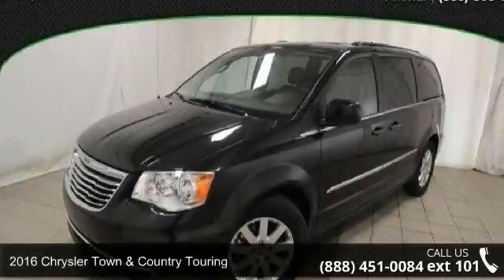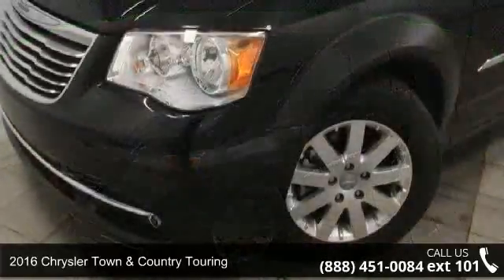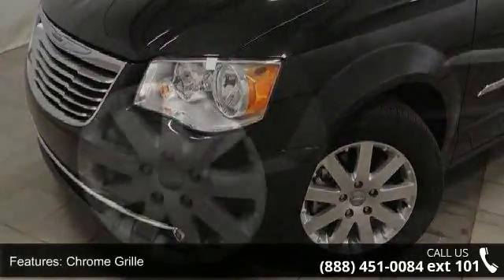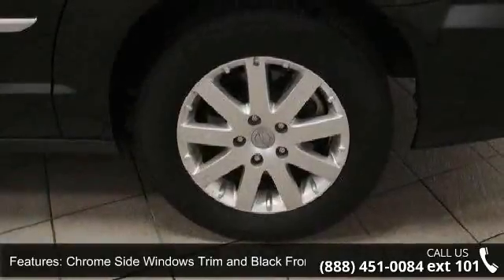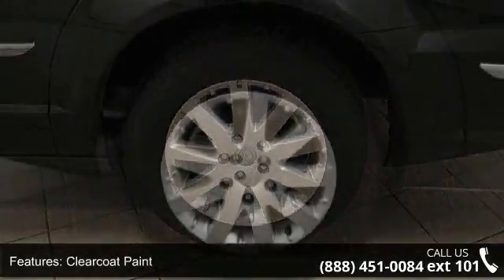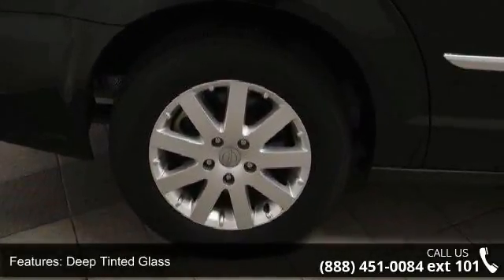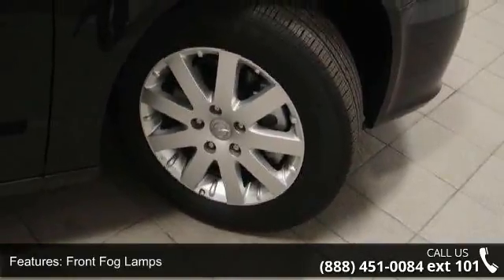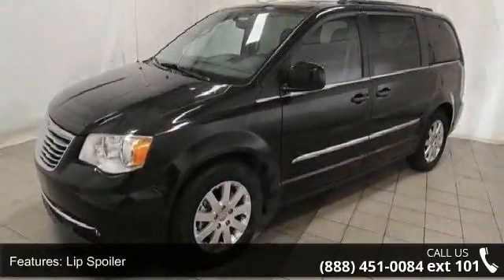2016 Chrysler Town & Country Touring - Kelly Car - Emmaus...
Leather Interior, CHRYSLER FACTORY CERTIFIED!, 3 Row Seating, Back-up Camera, Clean Vehicle History - No Accidents Reported, Bluetooth Handsfree Phone System, Fully Serviced with Brand New Inspection, Stow 'N Go, and 2nd Row Overhead DVD. Like Town & Country Touring.This Certified Pre-Owned is backed by a 125-pointcertification process and offers 3-Month/3,000-MileMaximum Care Coverage, 7-Year/100,000-MilePowertrain Limited Warranty, Full CoverageRoadside Assistance and Rental Car Allowance andFree 3-Month trial subscription to Sirius XM Radio(on equipped vehicles). Our Certified vehicles comewith our 3-Day/150-Mile Money Back Guaranteeand 30-Day/1,000-Mile Trade Out Policy. It is LiveMarket Priced by scanning over 40,000 websites toassure you of the best value for your money.